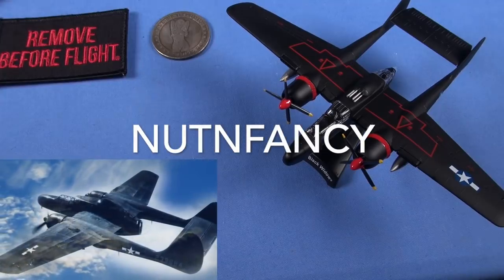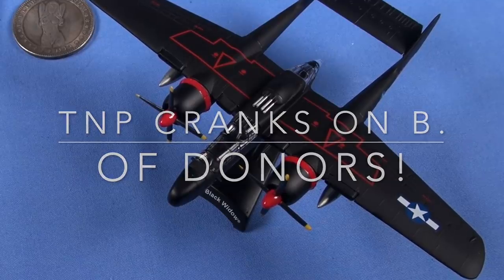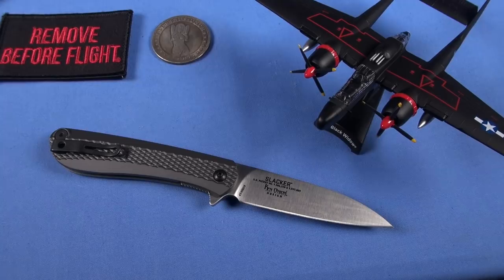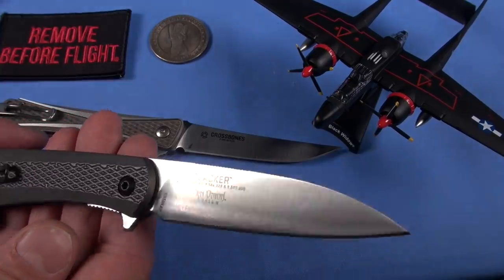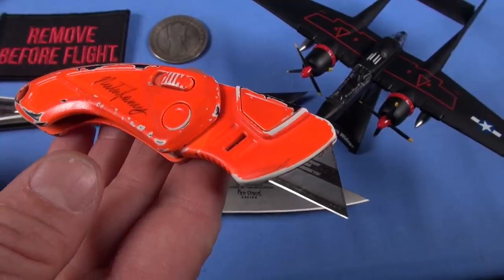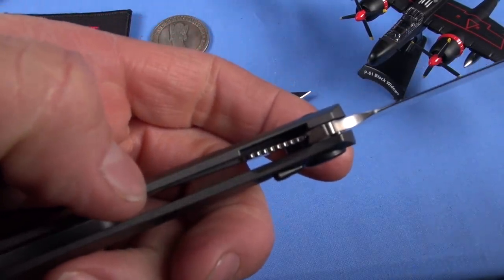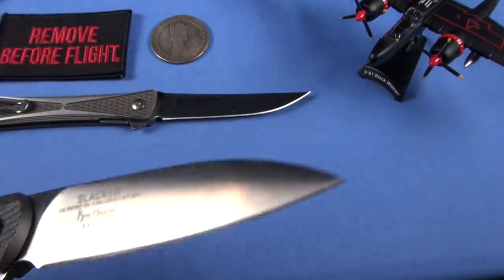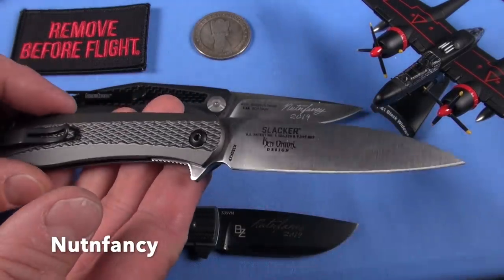Nutnfancy Review: CRKT Slacker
CRKT continues its upward momentum with the Slacker.  Ultra lightweight, fast, good looking, and a great clip.  Downside might be the steel choice, discussed.  A few fun competitive options shown too!

Boker FR and Urban Trappers, fave EDCs in TNP, sooo xlnt!
Other faves related to this video:
Edge Pro Apex sharpener (often sells out from my vids)
SRM Land Knife
Land 12C27 Sandvik
Land 9102 Green
Sanremu Land 910 SRM G10 Blk